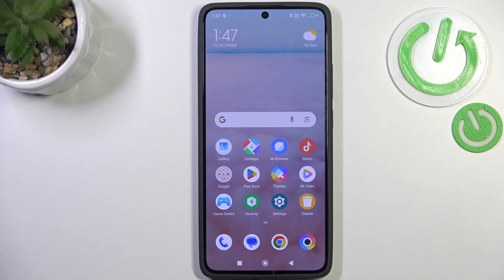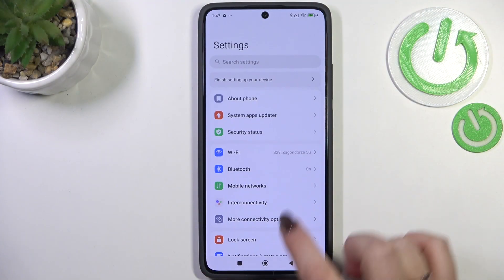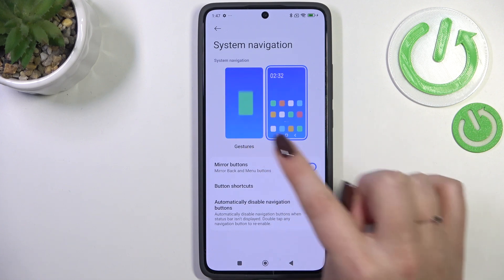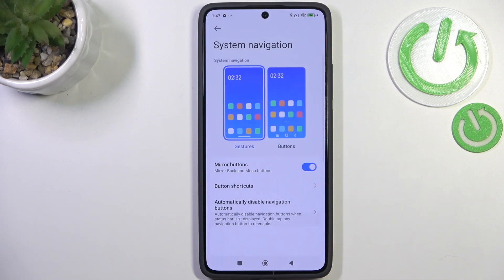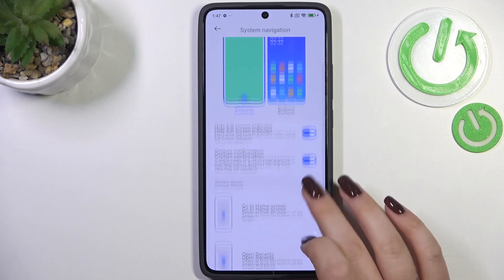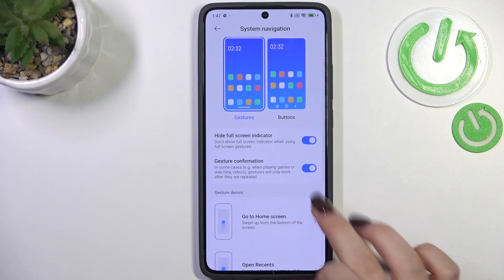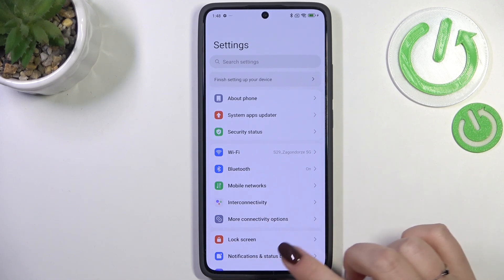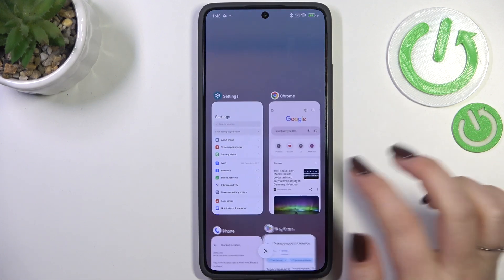How to Enable Gesture Navigation Bar on POCO X7 Pro?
In this video, we’ll show you how to enable the gesture navigation bar on your POCO X7 Pro for a sleek and modern way to navigate your device. Ditch the traditional buttons and swipe your way through apps and settings with this simple feature.

How do I enable gesture navigation on my POCO X7 Pro?
Can I customize the gestures on my POCO X7 Pro?
What happens if I switch back to the traditional navigation bar on my POCO X7 Pro?